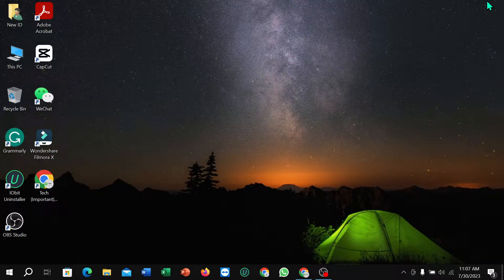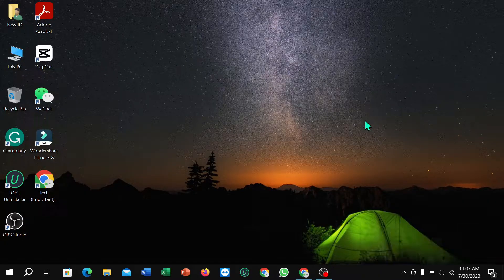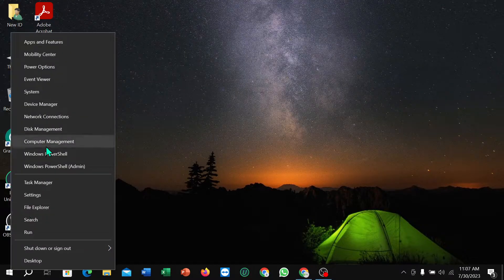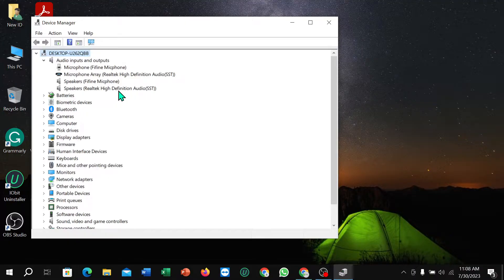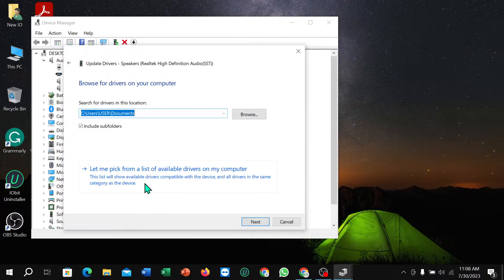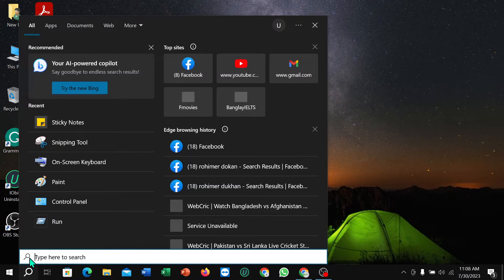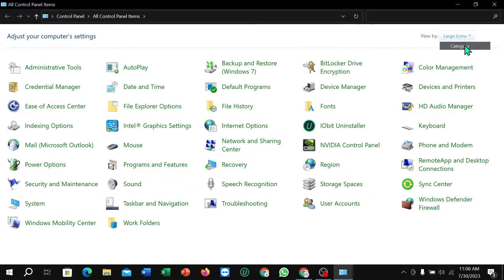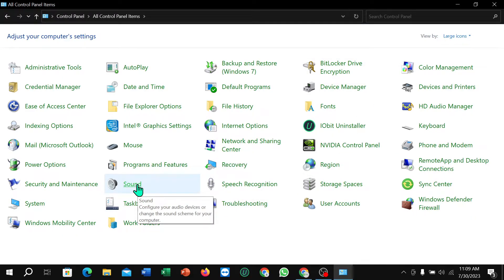How to fix Asus laptop no sound | Fix Asus Laptop Has No Sound Windows 10/11